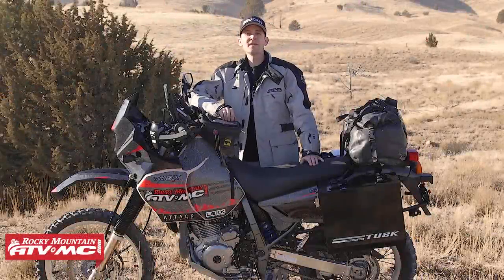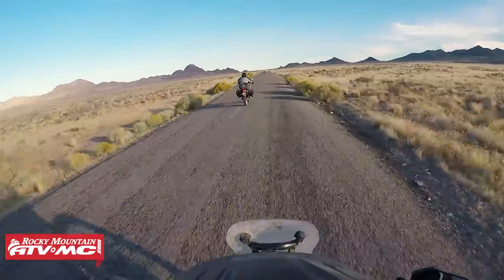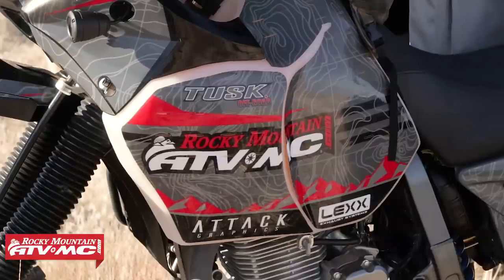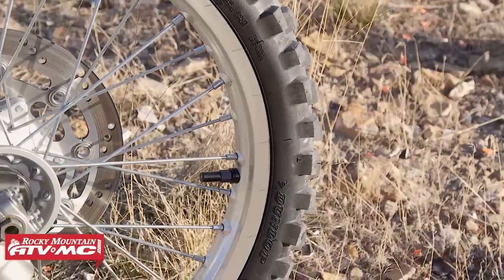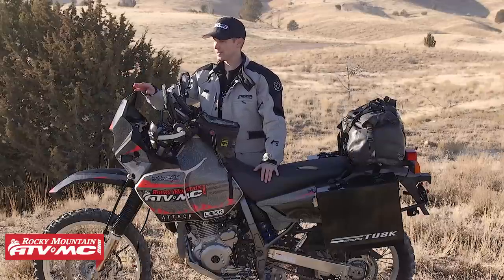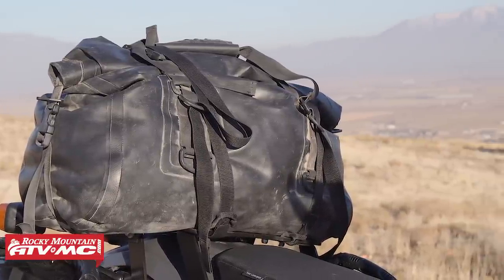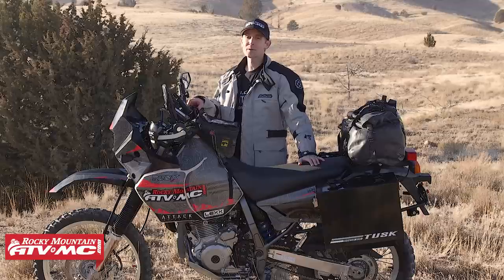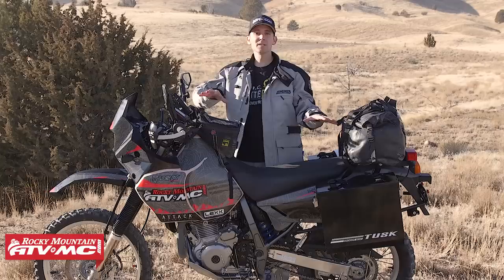Suzuki DR650 Adventure Bike Build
Shop Our DR650 Motorcycle Build!

The DR650 itself has been around for a long time, and since the mid-nineties, Suzuki hasn’t given it any major updates or significant changes. The model has stuck to a big, single-cylinder, air-cooled engine that’s proven to be exceptionally reliable and mated that to a 5-speed gearbox that‘s surprisingly capable, even at highway speeds.  This made the DR650 a great candidate for our build because it had a history of being rock solid, there are plenty of parts available, and the bike itself is affordable enough not to set you back too far after the initial purchase.